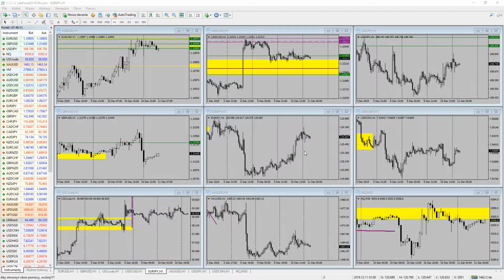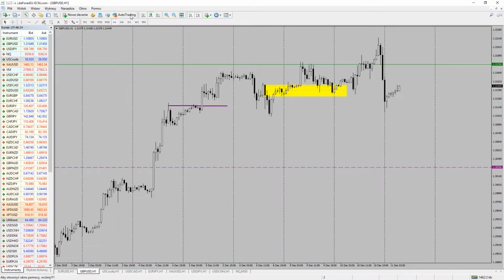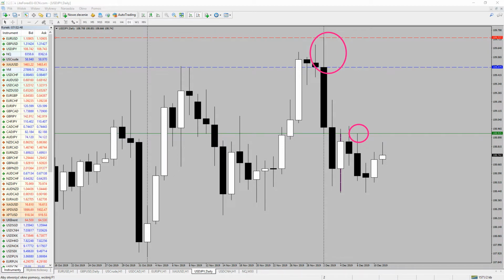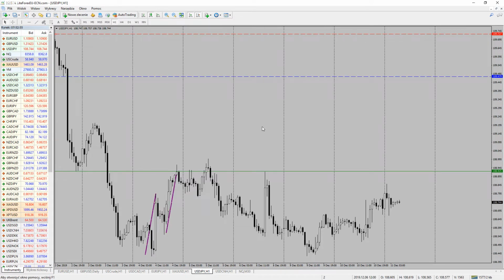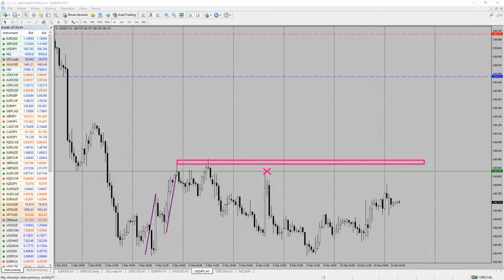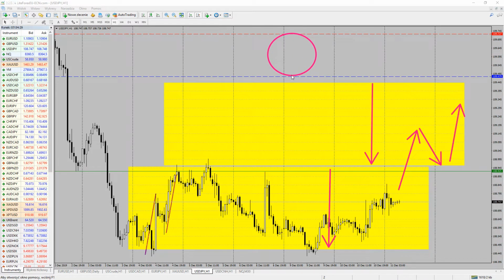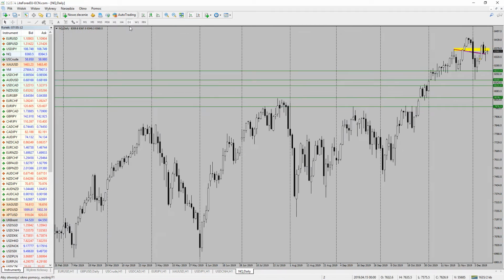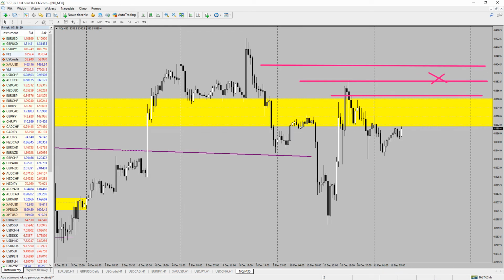USDJPY, NASDAQ My FOMC Strategy - Market Makers Manipulation, Price Action, Supply Demand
Hi Traders

Its FOMC day ( and dont forget about SNB, ECB and UK election tomorrow :) )
So Im going to focus on USDJPY and Nasdaq today and Im a bit sceptical and negative. Looking for some risk off sentiment post FOMC rate decision.

What levels and zones Im interested in ? Please chceck whole video

Risk Warning: Trading on financial markets carries risks